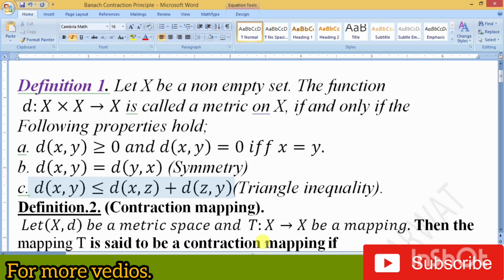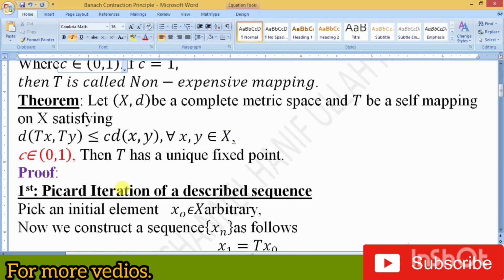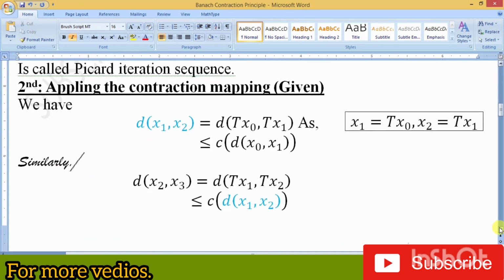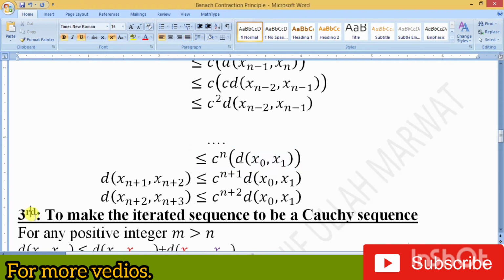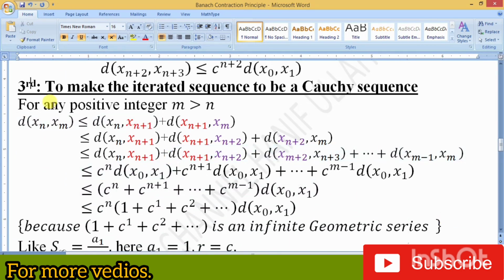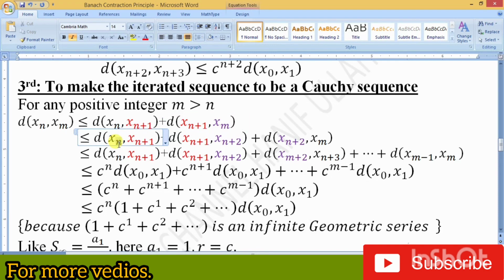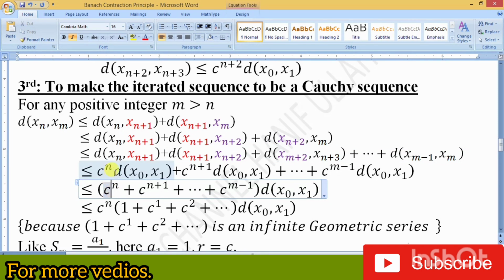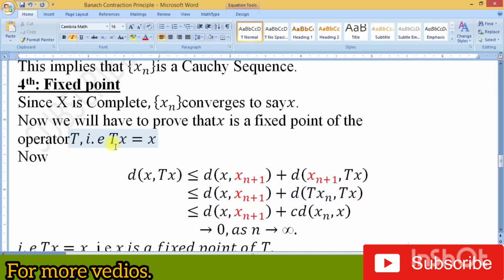Introduction to Banach Contraction Principle theorem/Contraction mapping theorem